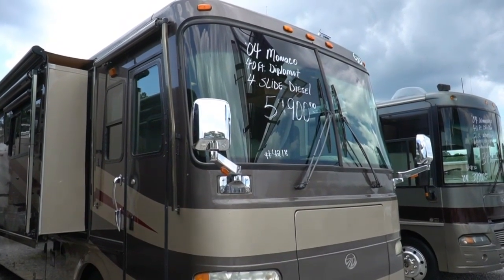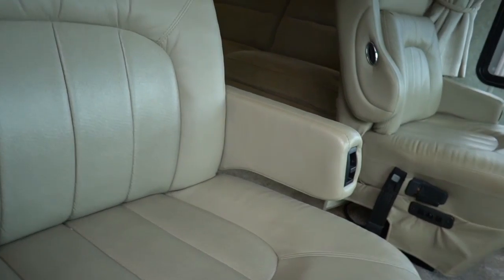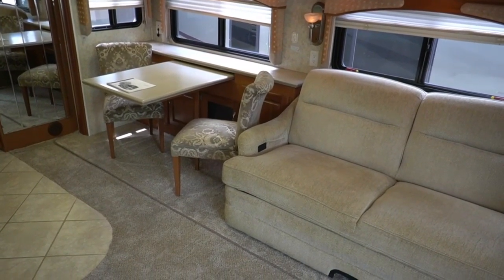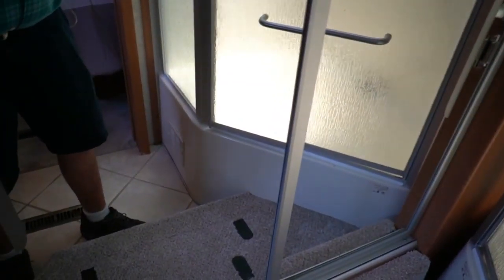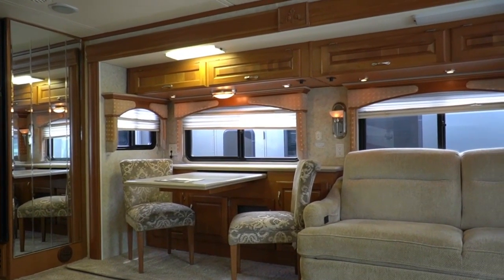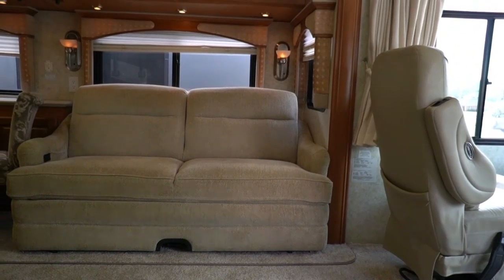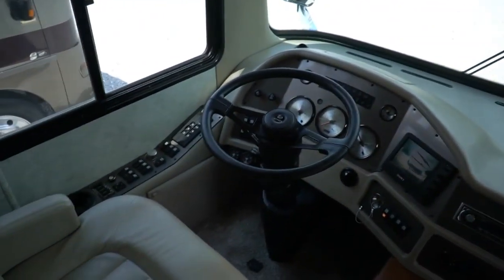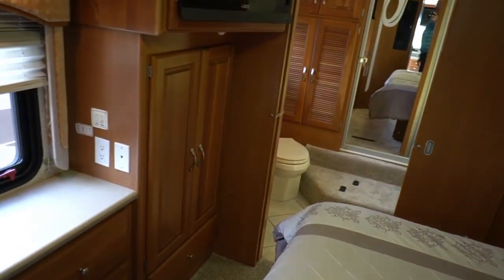SOLD!!2004 Monaco Diplomat 40 DST Class A Diesel, 3 Slides, 1.5 Bathrooms, Loaded $59,900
Year: 2004

Stock # 4218

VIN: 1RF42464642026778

Make: Monaco

Model : Diplomat

Model Number : 40 DST

Mileage:  98,095

Length : 40 ft.

Slides : 3

Chassis : Roadmaster RR8R

Engine : 330 HP Cummins ISC  Turbo Diesel (1150 pd/ft. Torque)

Towing Capacity : 10,000 pounds

Transmission: Allison 3000 6spd. Automatic

Generator :  7.5 KW Onan  Diesel

Awning: Patio Awning., Door Awning, Window Awnings, Slide Toppers

Furnace : 2 Ducted Units

Air Conditioners : 2 Ducted Roof Units

Sofas :   Sleeper

Table Style : Table and Two Chairs

Water Heater : 10 Gal.  DSi

Master Bedroom Bed Size : Queen

We offer you two options on how to buy this RV . Option A is $59,900 which is haggle free / firm (no matter if you pay cash, finance and or trade) Includes a inspection by our RV Techs that is completed after purchase (please contact our sales department for a list of what we inspect and repair if needed for the price you pay),   Walk Thru / Demo , starter kit , Temp Tag ,a year of free camping ,   and more . Option B is buyer declines all services and buys RV as-it sits (just like we purchased it) , no inspection  , no walk thru , in which case we can save you some time and money and will trade off either option . For a price on option B please contact our sales department . We offer discount nationwide delivery (we have sold RV's to all 50 states, Canada, Europe, and even Australia so you are never too far away for us to save you money on a pre-owned RV) . We have some great financing with approved credit and down payment . Parkway RV Center also does not charge any doc fee, no prep fee, no tag / title fee, etc. Don't fall for the big RV dealer fee scam. All those Fee's are 100 % dealer profit !!